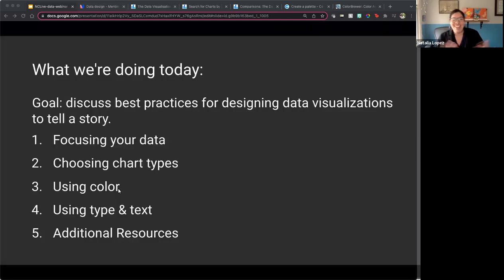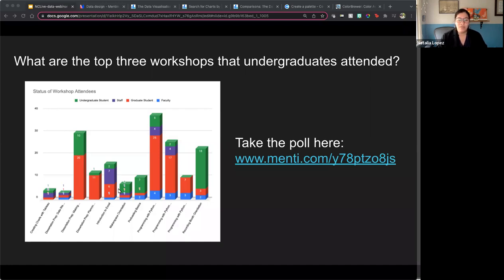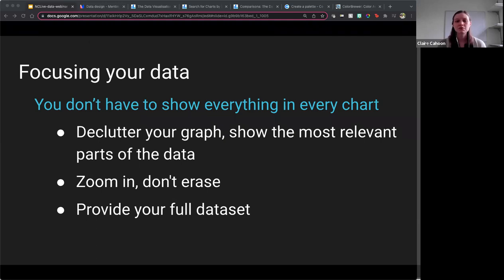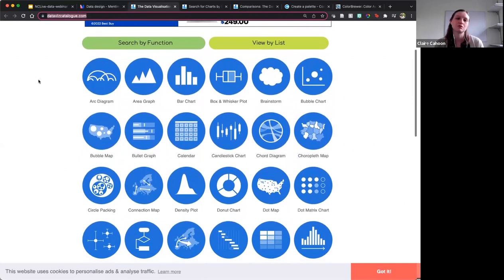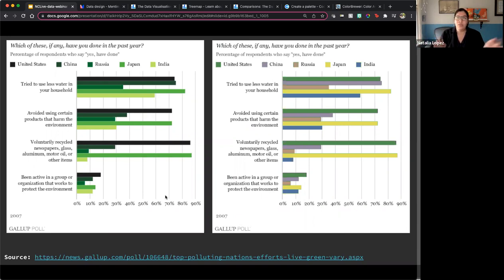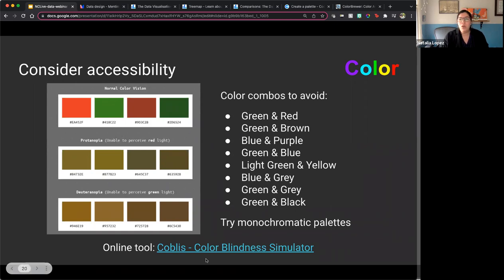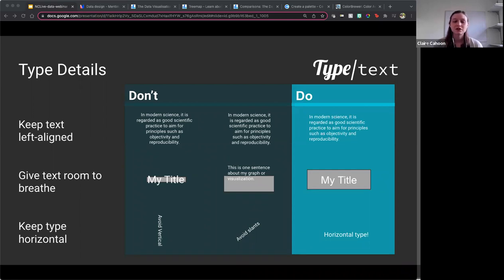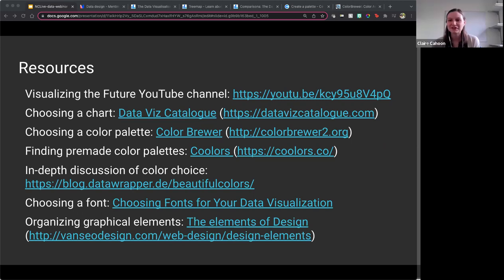Crafting Your Story with Data Visualizations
What story are you telling with your data? What story do you want to tell with your data? This webinar on chart design for storytelling with data introduces core design elements based on accepted best practices grounded in current visualization research. Webinar presenters model strategies for designing and redesigning visualizations that tell stories, including chart selection, intentional use of color, and strategic use of text.

This webinar was led by Natalia Lopez from NC State University and Claire Cahoon from Bucknell University on January 13, 2022.